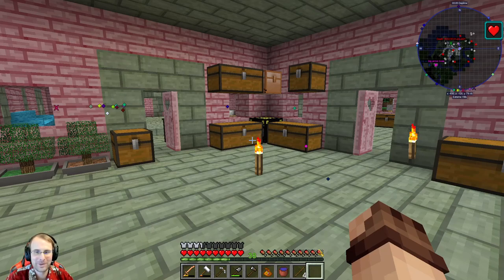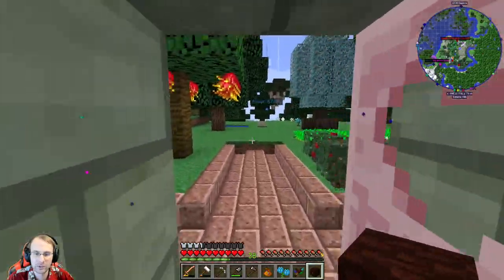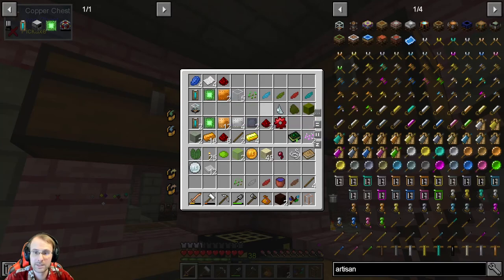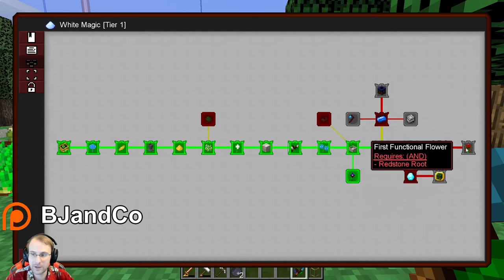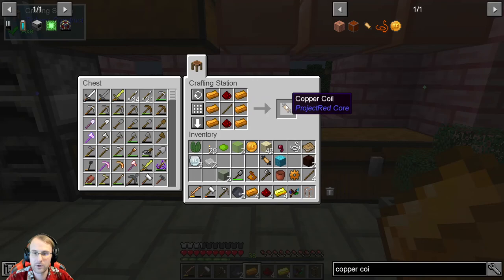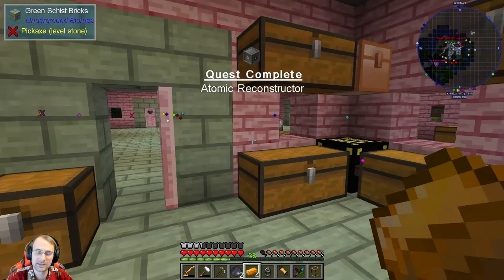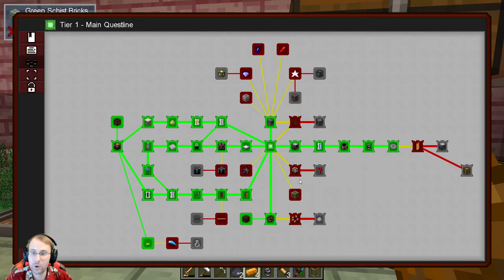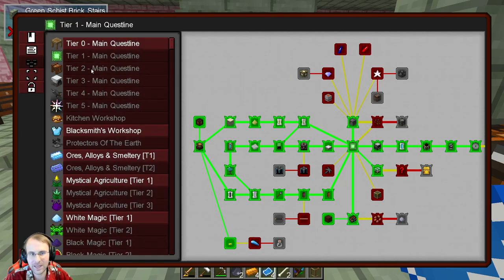Dungeons Dragons and Spaceshuttles - Ep 17 - Mana Spreader, Endoflame, Atomic Reconstruction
Want to 100% complete the Achievements in the Minecraft modpack Dungeons, Dragons and Space Shuttles? We walk through all of the different achievements and show you just what you need to do to complete all of them. This week we continue knocking out the Mana Spreader, Endoflame, Manastar, Moter, Saw Blade, Atomic Reconstructor, Mechanical Artisan, and Blank Design Pattern

This is a questing modpack that isn't for the faint-of-computer-heart. Boasting a need of 6-8GB recommended RAM, 250+ mods, and over 1200 quests, Freebi Peers offers us an opportunity to make use of those advanced crafting tables from early game onwards and usage of Artisan Worktables. All the while of looting the world, players are battling buffed mobs and their own constantly growling bellies. From the air, dragons and hippogryphs. From the ground, highly aware zombies and warrior skeletons who can shoot you five times before you blink.

Like what we do? More down below!